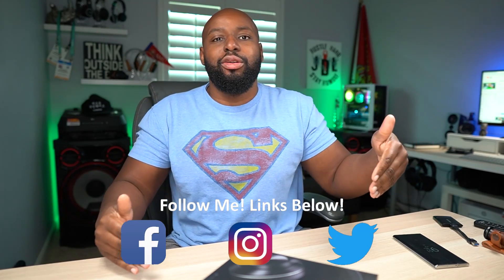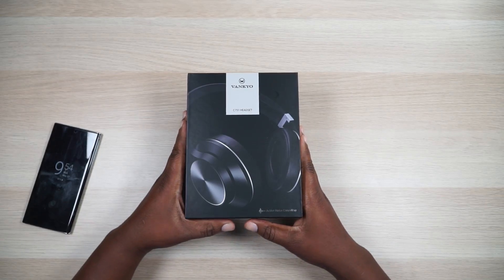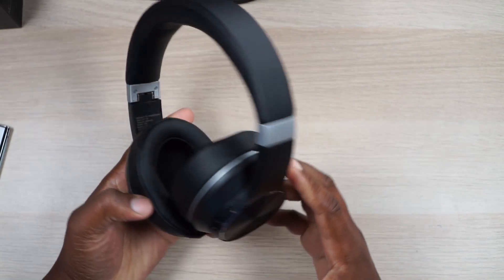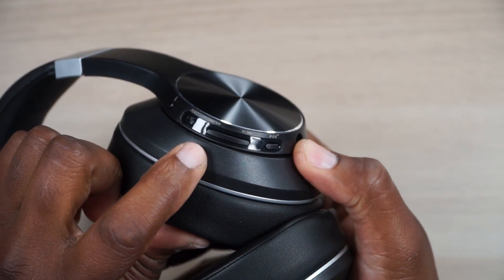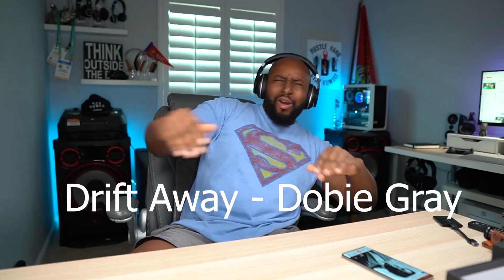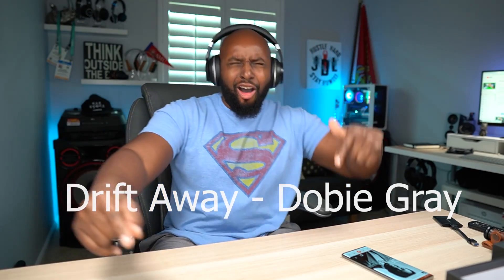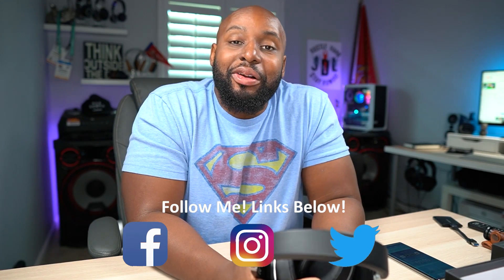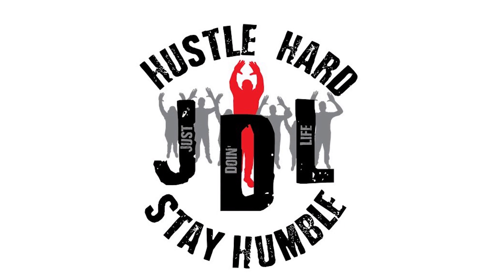Vankyo C751 Active Noise Canceling Headphones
NewStuff From Vanky is in the building! Let's check out the New Vankyo C751 active noise canceling headphones.

Amazon US